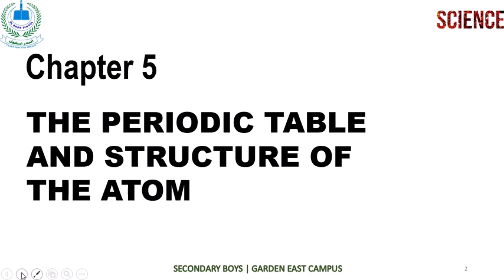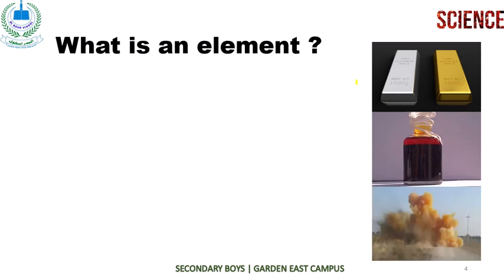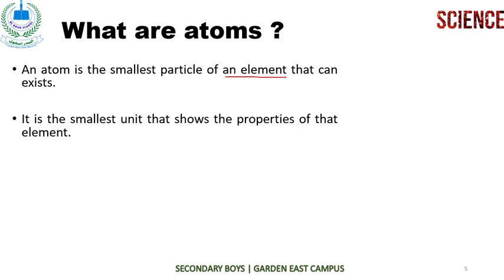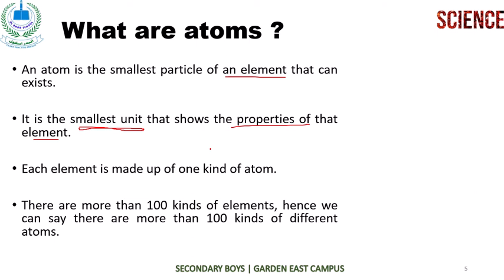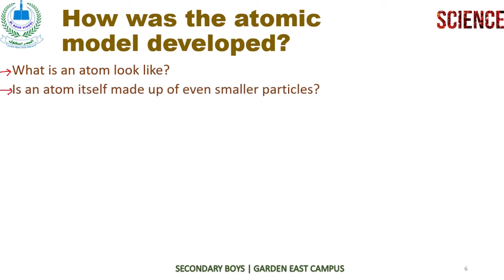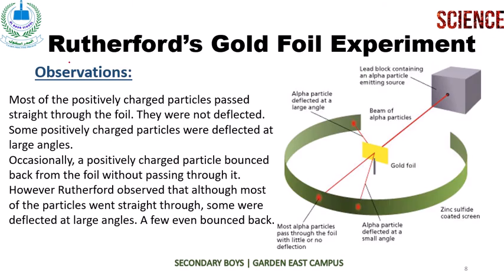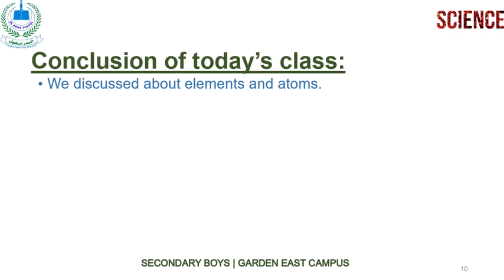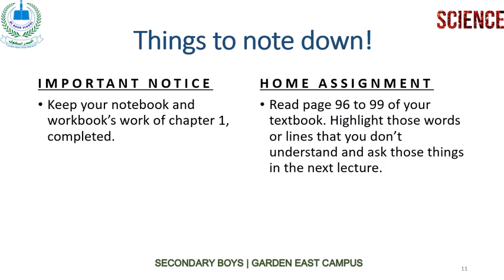Science ahead international lower secondary 3 Lecture 1 Chapter 5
Describe the structure the an atom.
Learn about the methods and discoveries of Ernest Rutherford and the contributions of the other scientists.